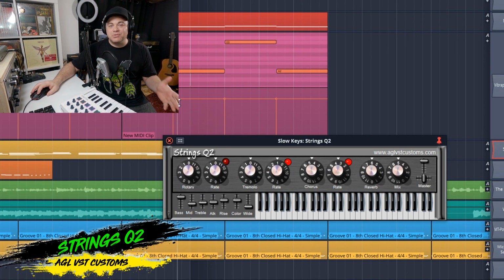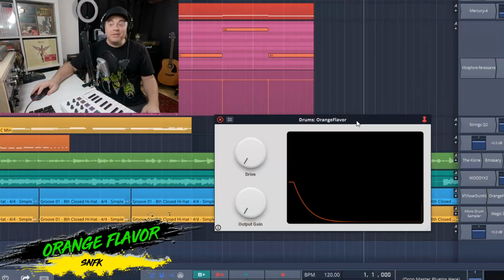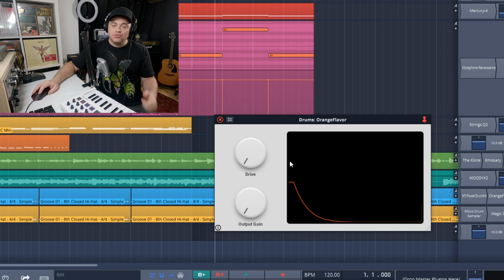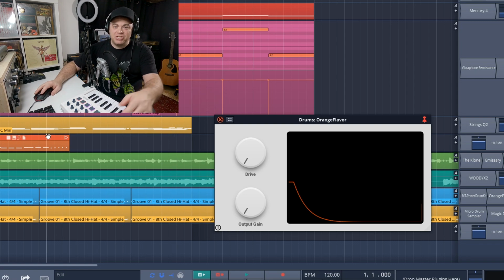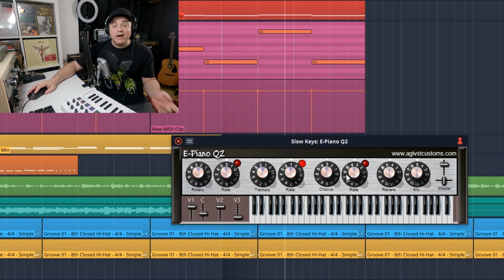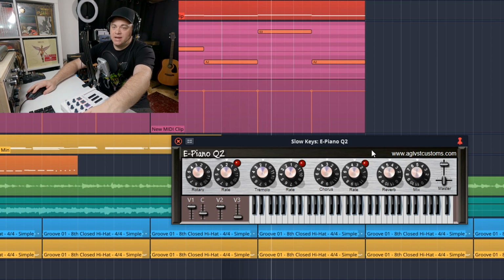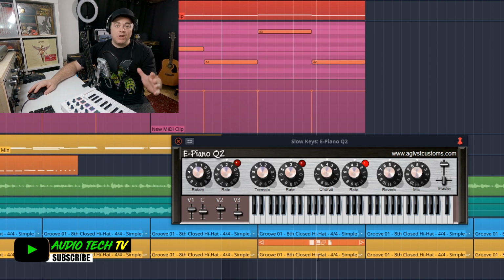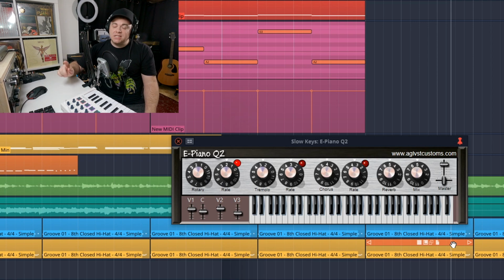5 Free VST Plugins Released in December 2021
This free vst video looks at 5 free VSTs that were released in December 2021. Check out 9 more newer free VST plugins by clicking

🟧Links To Free VST Plugins Mentioned In This Video🟧

1️⃣ Get the plugins the pros use visit Waves Plugins

2️⃣ Check out the latest Deals on Music Gear at Sweetwater ⇩⇩⇩⇩

3️⃣ Save on some of the best plugins available today. Visit Plugin Boutique and find the best deals on the best plugins.

4️⃣ Upload unlimited songs to Spotify, iTunes, Amazon, and over 150 outlets plus keep 100% of the royalties with DistroKid.

🎶🎵 Sections Of This Free VST Video 🎵🎶
0:00 Intro To The Free VSTs
0:15 Strings Q2 From AGL VST Customs
1:43 Orange Flavor From SNFK
2:59 Harmonus From Lost in 70s
3:55 Hornet Valvola
5:18 E-Piano Q2 From AGL VST Customs
6:38 9 More Free VSTs

In this video Zane from Audio Tech TV (formerly Simple Green Tech) looks at the some of the best free VST plugins that have been released in December 2021. You can find a few instruments and a couple of excellent free vst saturation plugins.